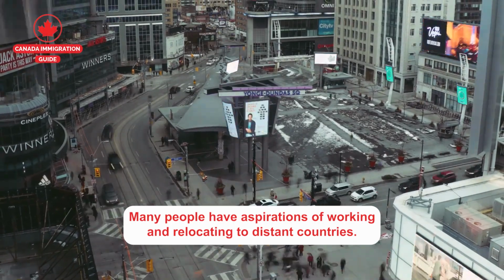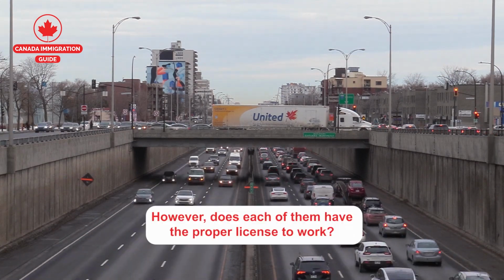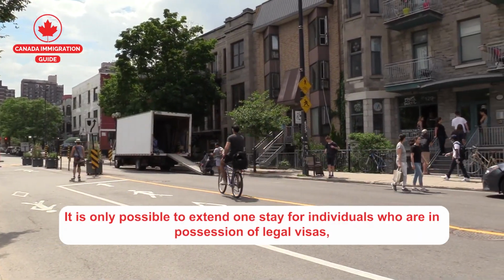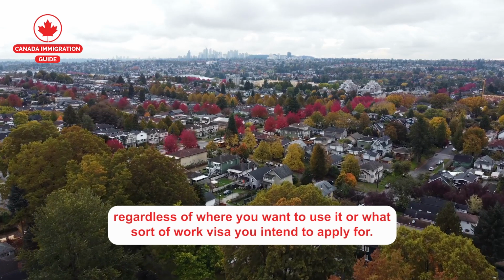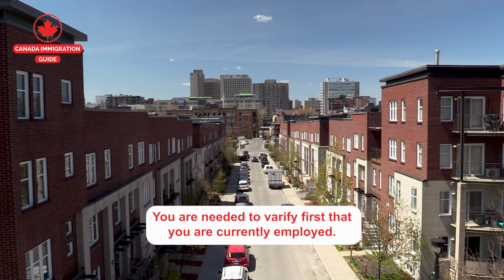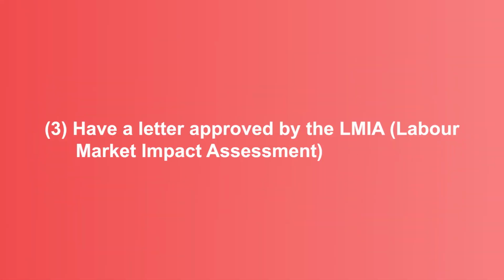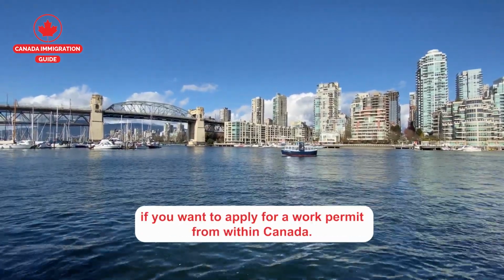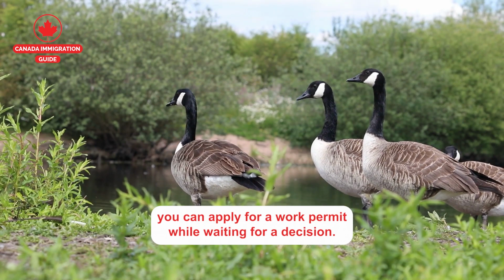Good News!! Now You Convert Visitor Visa to Work Visa in Canada 2023 - Without LMIA | IRCC News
Many people have aspirations of working and relocating to distant countries. Working in a nation with the finest quality of life, a wealth of natural resources, petroleum reserves, and a diverse range of flora and fauna is a pleasure. All of these are provided to Canadian citizens with the highest tenderness and compassion. Canada is home to stunning natural features, including waterfalls, ice fields, and coloured lakes. And also, one of the top economies in the world is Canada. For anyone looking for work overseas, Canada is an excellent option. But can a visiting visa in Canada be changed to a work permit?

For your unique immigration needs, you might need to consult an experienced immigration lawyer.